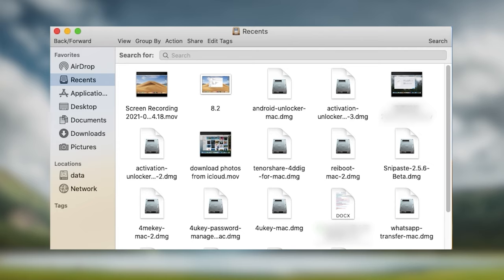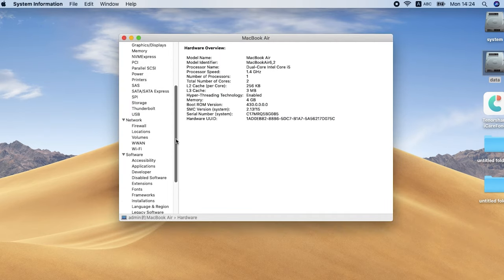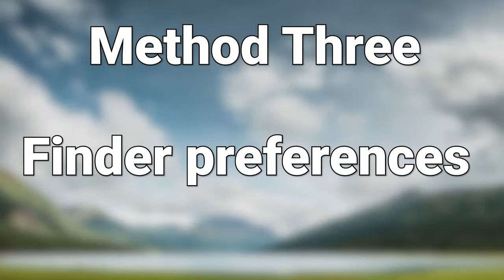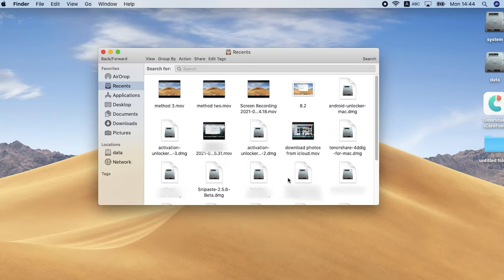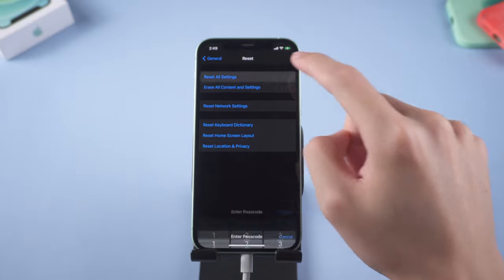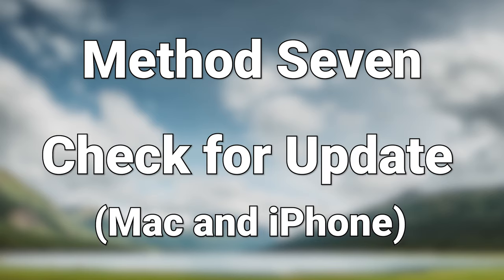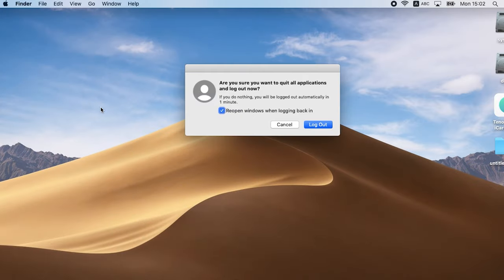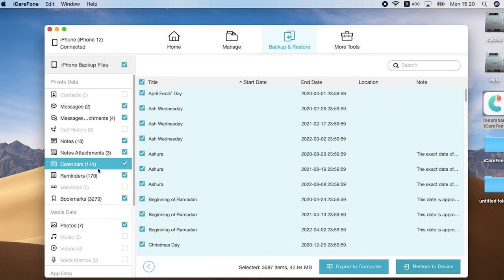Top 8 Ways Fix iPhone Not Showing up in Finder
Want to access your iPhone data on Mac, but iPhone not showing up in Finder? No need to worry, I'm going to show you 8 ways to fix it.

Timestamps:
0:00 Intro&Preview
0:20 Method One: Check USB Cable
0:53 Method Two: Force Quit and Relaunch
1:22 Method Three: Finder Preferences
1:56 Method Four: Delete Finder plist file
2:25 Method Five: Reset iPhone
2:44 Method Six: Reboot iPhone and Mac
3:14 Method Seven: Check for Update(Mac and iPhone)
3:47 Method Eight: Log in and out

sun shines through the leaves by Babasmas